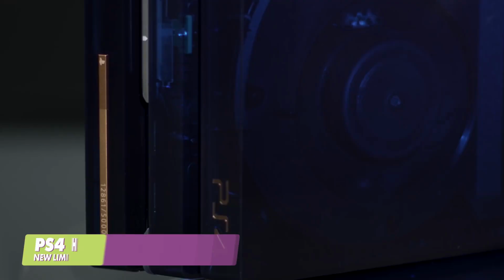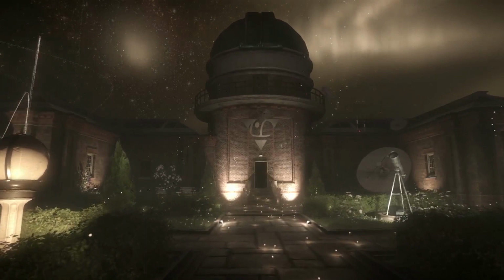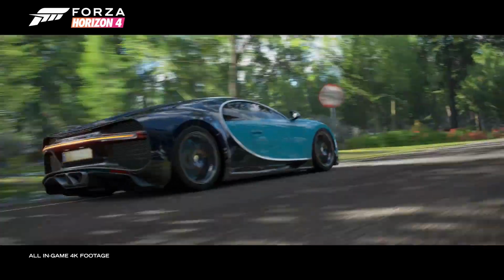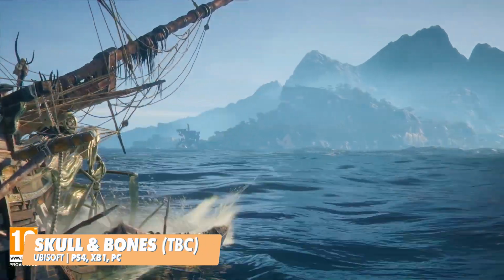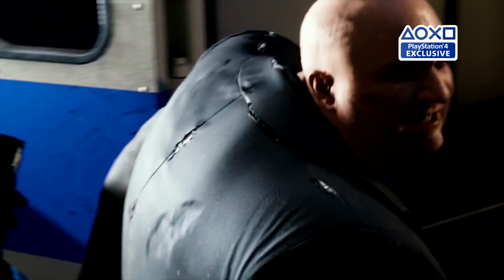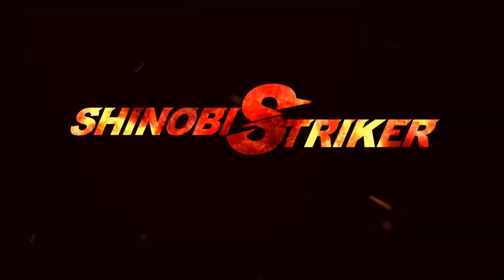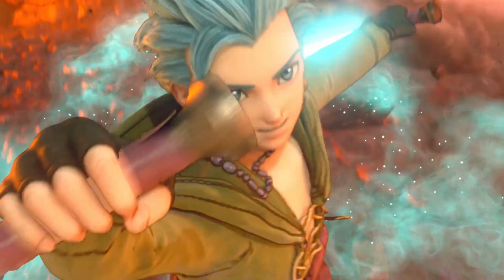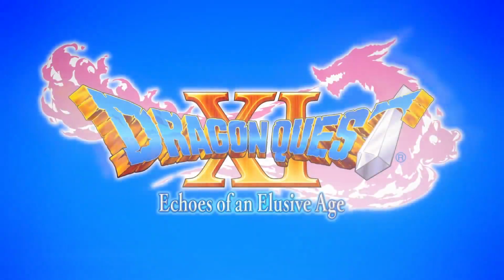This Week In Gaming | August 17 | TL;DR 28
With the biggest news stories of the week, featured content, hints, tips and a look at upcoming new releases, we’ve condensed this week in gaming to give you the TL;DR version.

This week we’re talking about the surprise revelation from Capcom this morning with teh ResidentEvil2 Collector's Edition, the acquisition of The Chinese Room by Sumo group, and what we’re looking forward to most from Gamescom 2018.